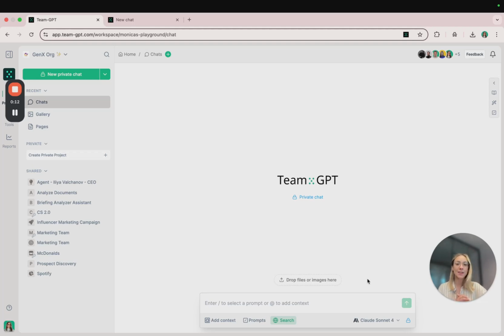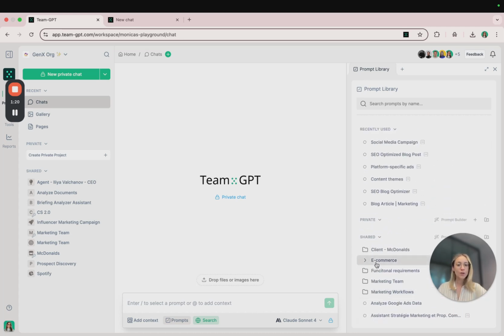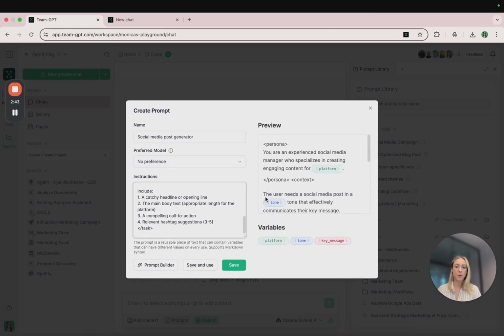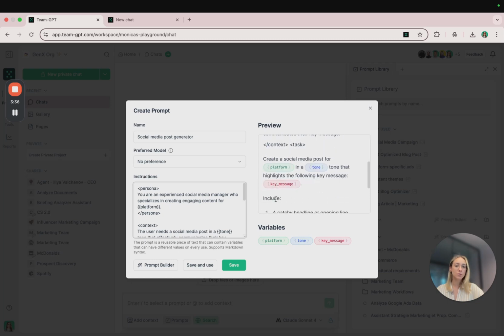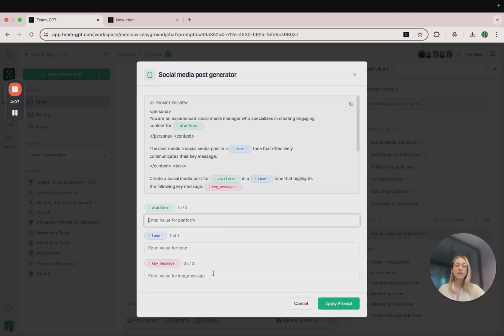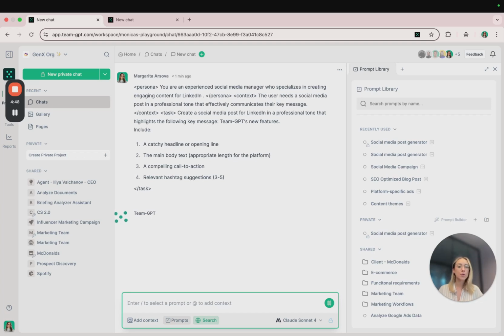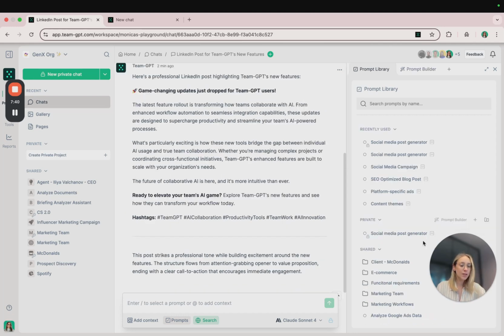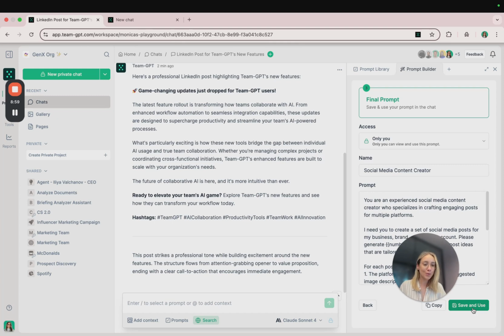How to use the Prompt library & Prompt variables | Team-GPT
See how to use the Prompt library in Team-GPT to save time and get consistent AI results. Learn how to find ready-made prompts, create your own with customizable parts, and organize them for your team.